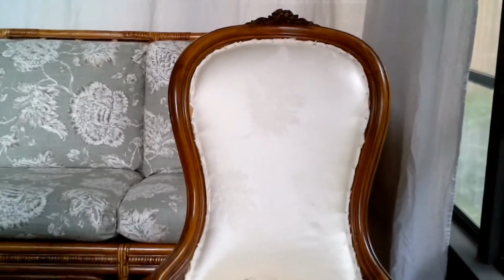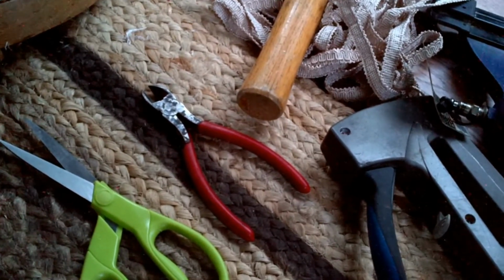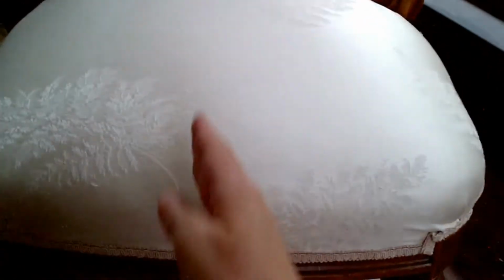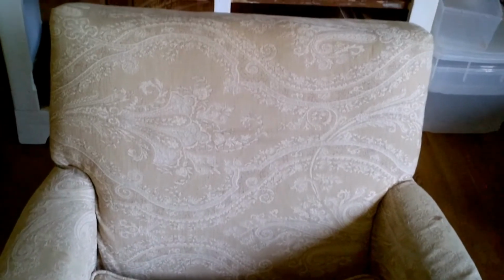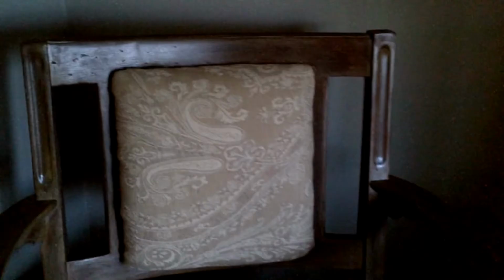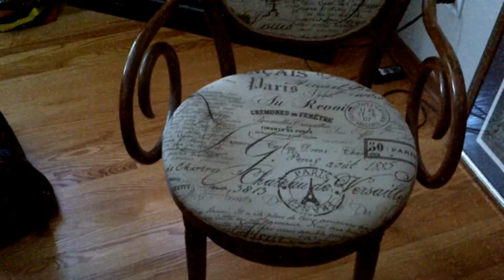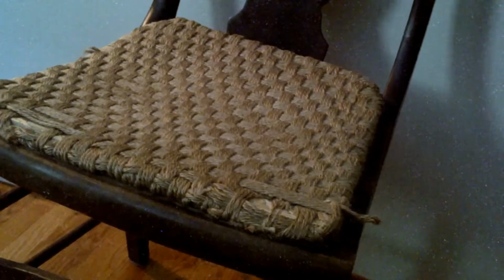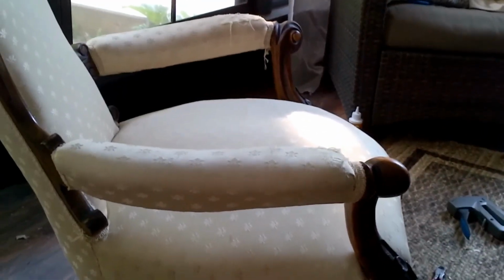DIY chair upholstery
This video demonstrates the final steps of upholstering a chair, explains the tools needed to DIY a project, and  shows a variety of chairs upholstered in different ways.